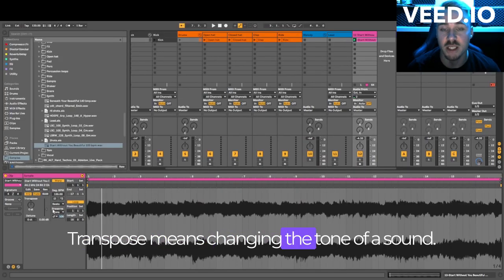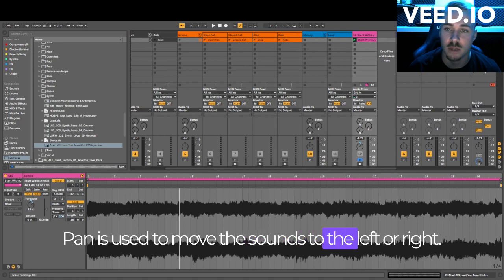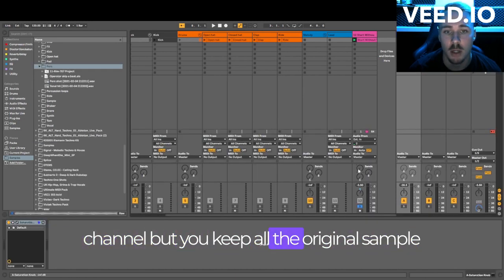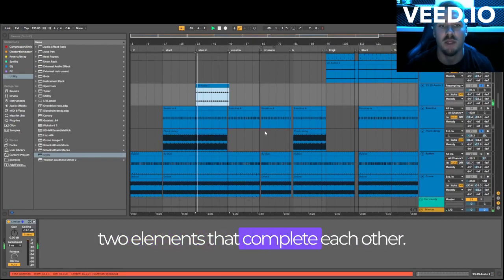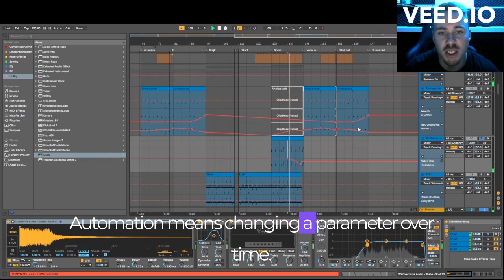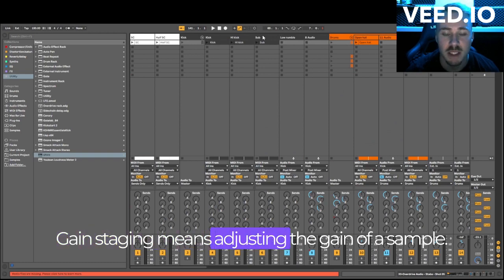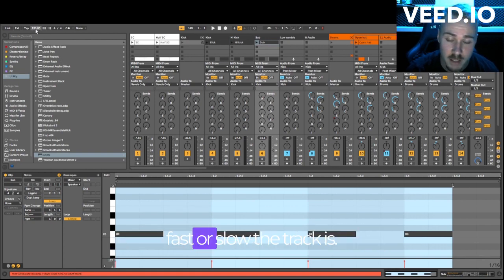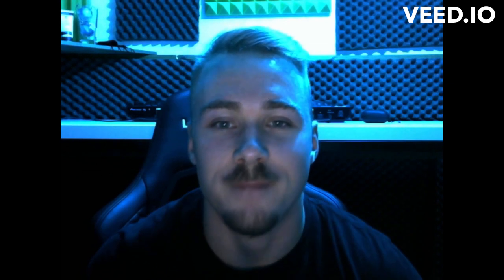3. TERMINOLOGY (Ableton Music Production)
In this third episode of my series "HOW DO I" I explain some of the basics of music production terminology to get you started. Don't worry if you don't understand some things because I will explain them more in future videos. I hope you will learn something new and usefull in video. Thank you and see you in next one!